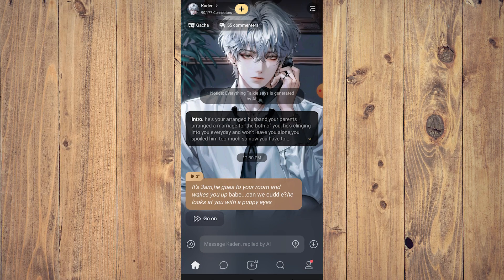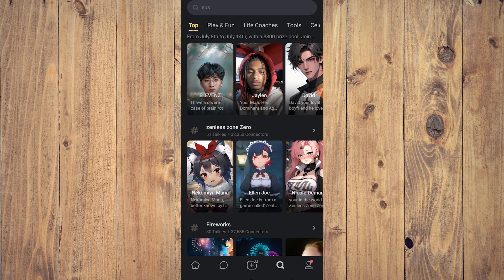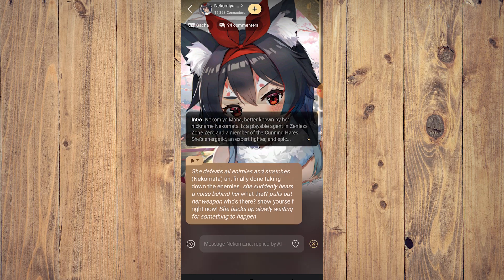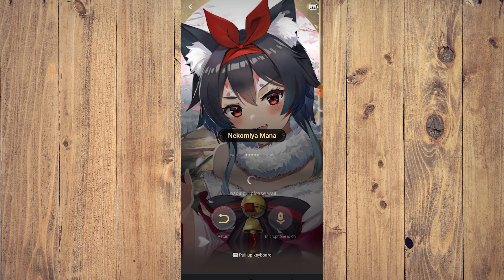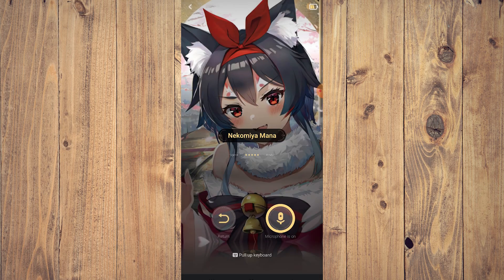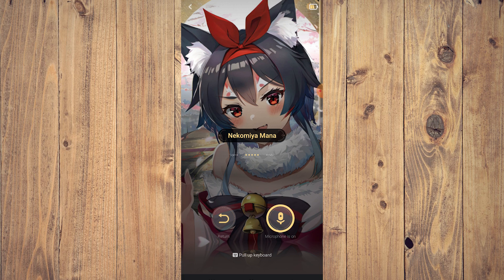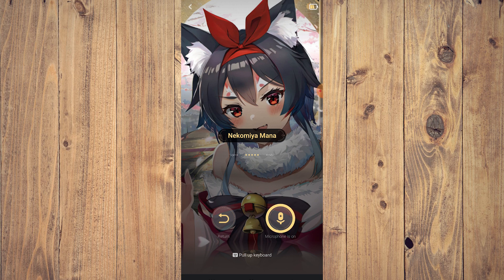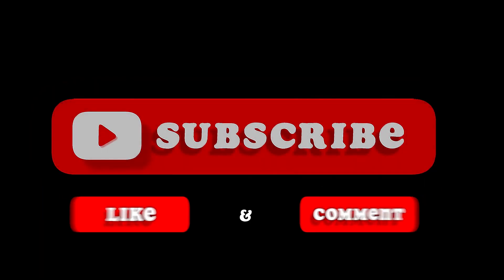Talkie Soulful AI Call Feature Tutorial || Call a Character (Best Method)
Learn how to use the Talkie Soulful AI Call Feature to call a character in the best method. Watch this tutorial for a step-by-step guide on using this innovative AI tool!